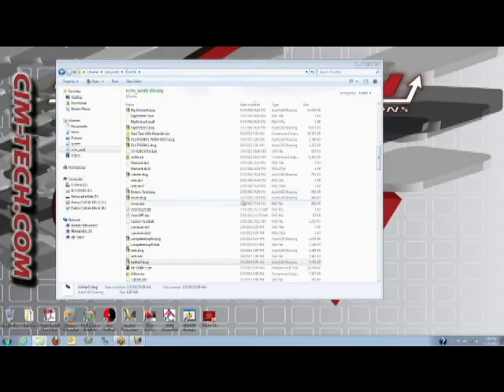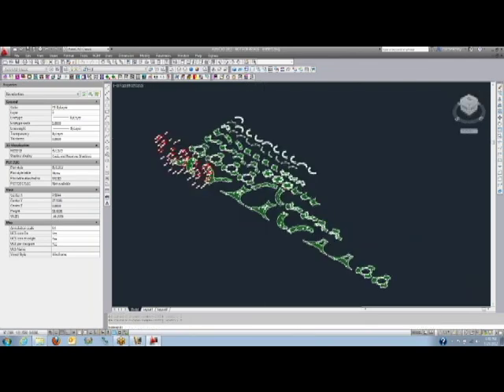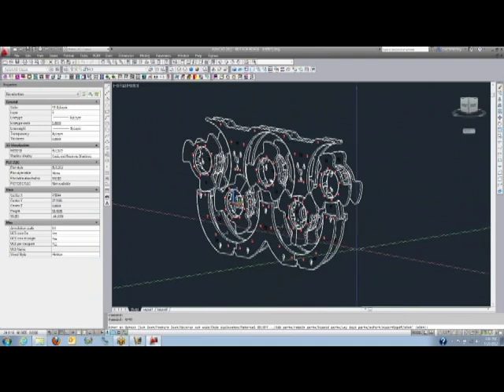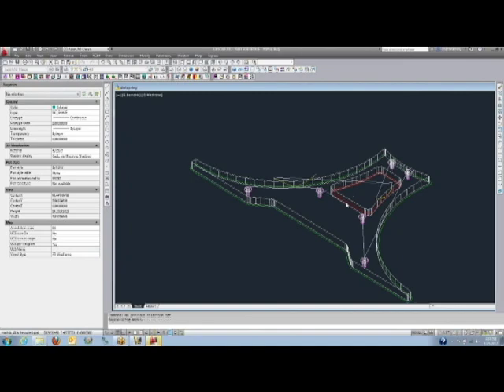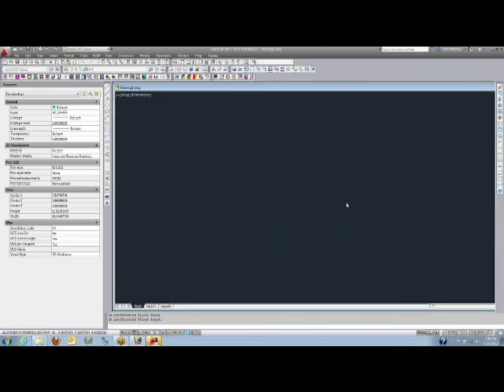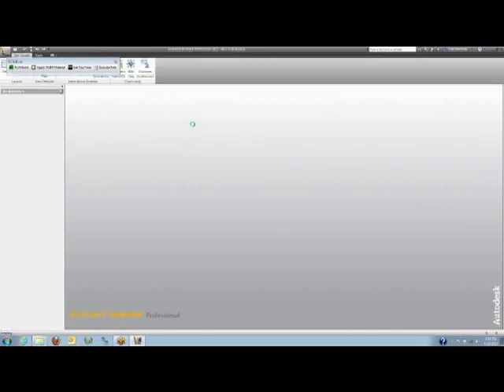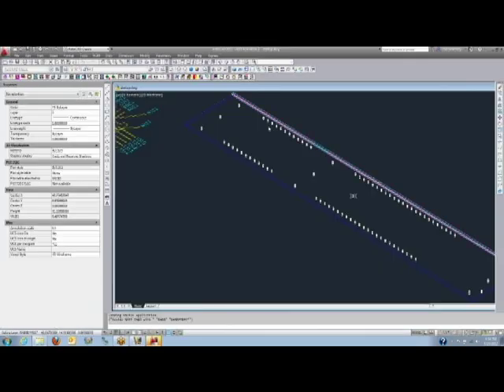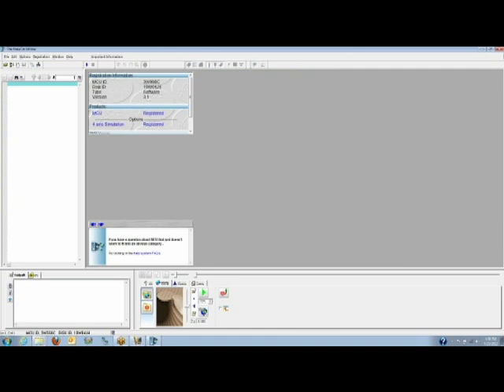CIM-TECH.COM, Inc. Solid-CIM 3D™ Demonstration for Challengers Award 2012 (HQ)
This Demonstration shows how Soild-CIM 3D™ works inside of AutoCAD® and Autodesk Inventor® to simplify Manufacturing.